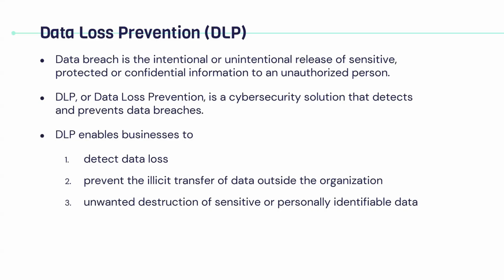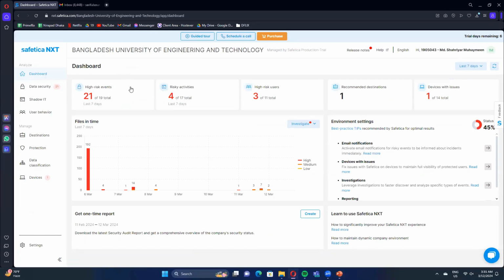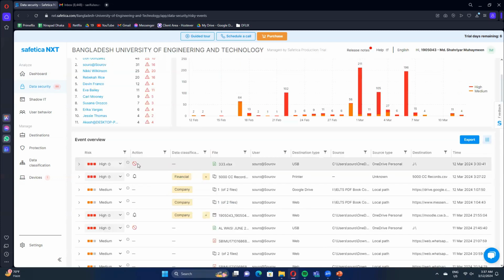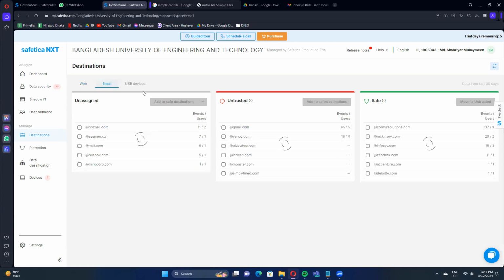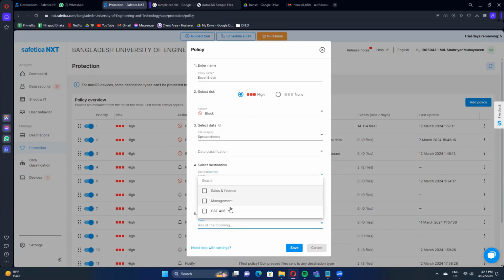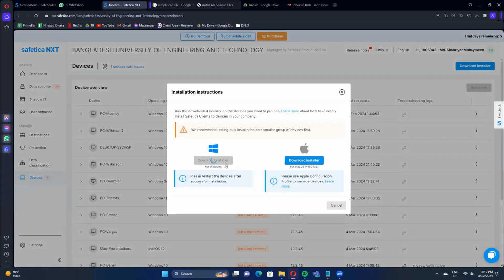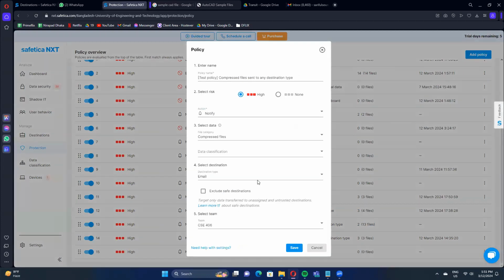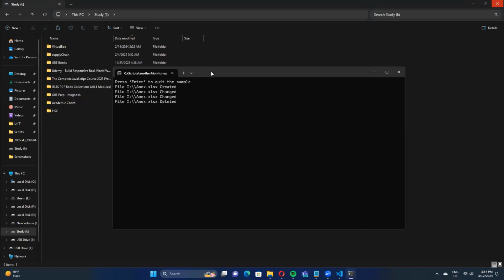Data Loss Prevention using Safetica NXT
A feature overview and demonstration of features of a DLP app Safetica NXT for our project of the course CSE 406: Computer Security offered by Department of Computer Science & Engineering, Bangladesh University of Engineering & Technology